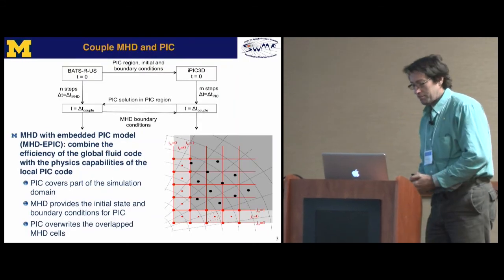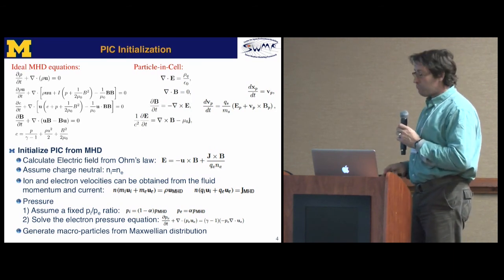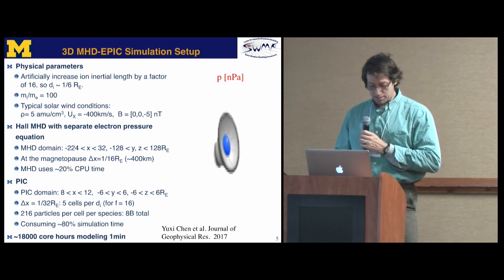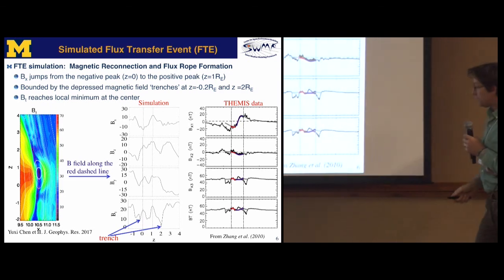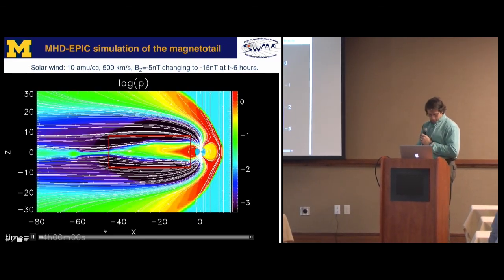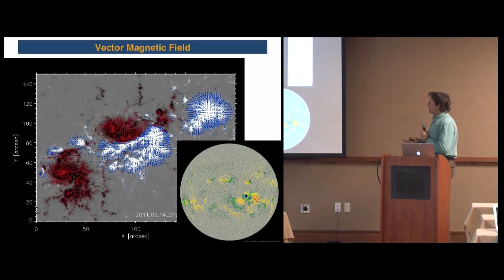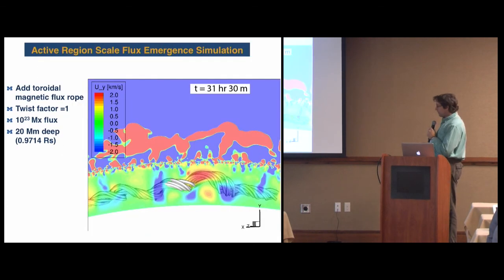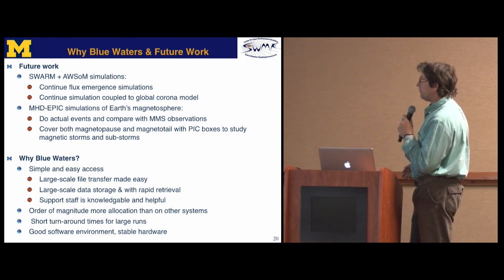Advanced Space Weather Modeling -- Ward Manchester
We achieve breakthrough advances in simulating space weather from magnetic fields emerging from the solar interior to erupt and impact the magnetosphere and produce geomagnetic storms. Flux emergence simulations are performed with our high-resolution magnetohydrodynamic (MHD) Spherical Wedge Active Region Model (SWARM) whose domain extends the full size of a solar active region. The coupled model extends from the convection zone to the corona allowing rigorous simulation of the formation and evolution of active regions. We also perform three-dimensional (3D) simulations of Earth's magnetosphere with kinetic reconnection physics to capture the interaction between solar wind and Earth's magnetosphere. Our global BATS-R-US MHD simulations are embedded with the iPIC3D particle-in-cell model located at the dayside magnetopause. The two-way coupled (MHD-EPIC) system describes reconnection related phenomena: lower hybrid drift instability (LHDI), X-line motion, and flux transfer events (FTEs) along the magnetopause, which agree with space-based Magnetospheric Multiscale Mission (MMS) and ground-based observations.